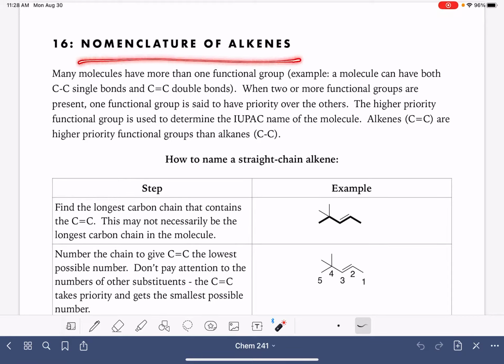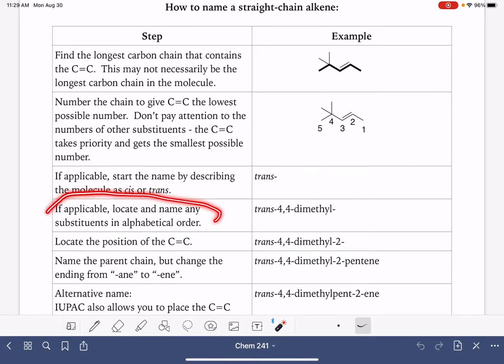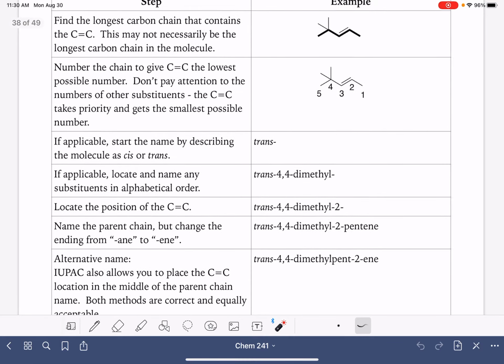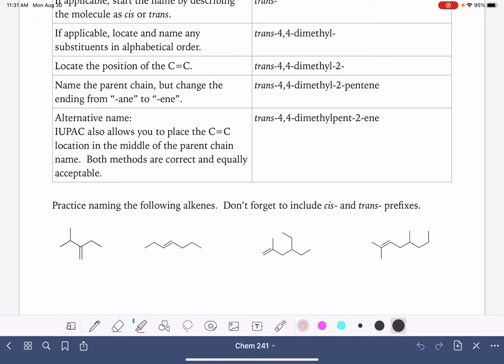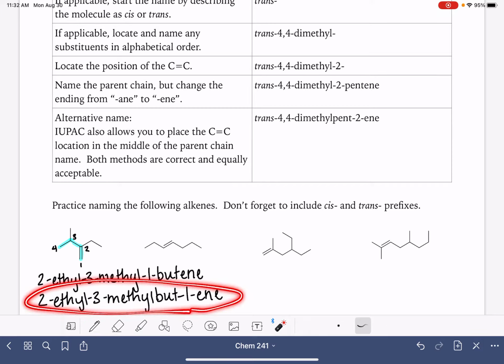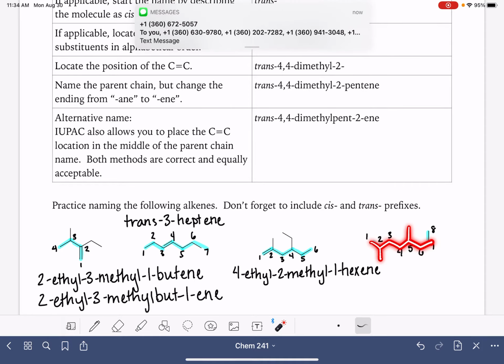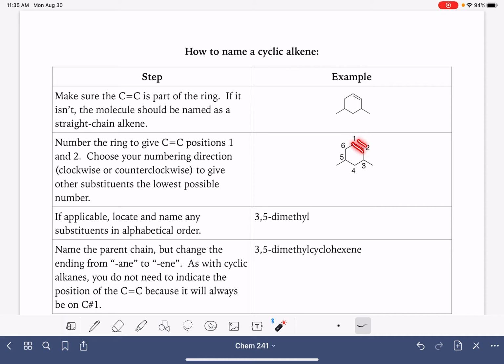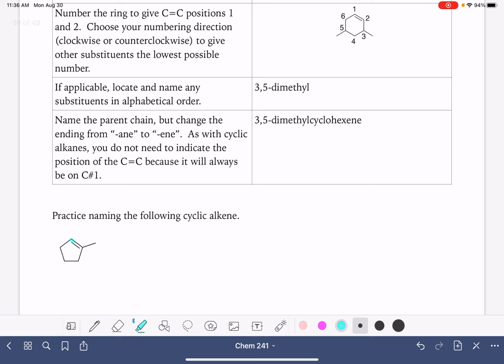103a: Nomenclature of alkenes